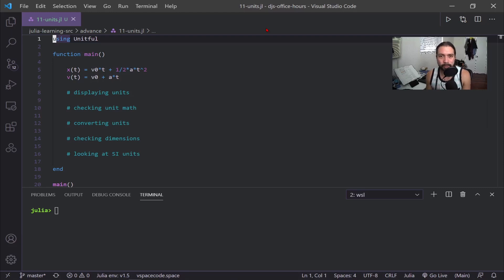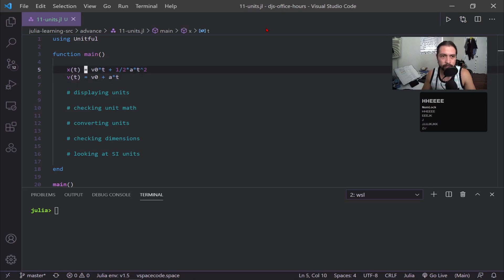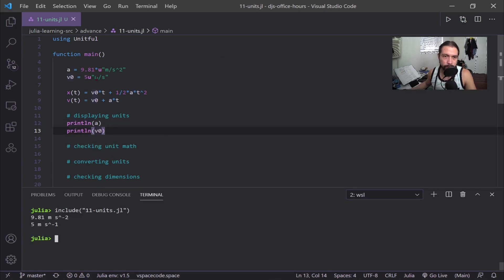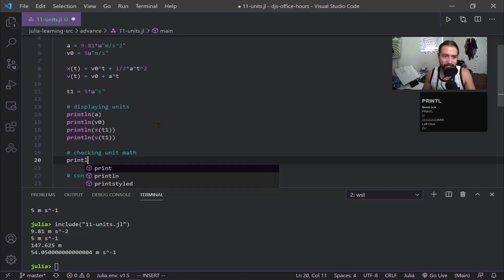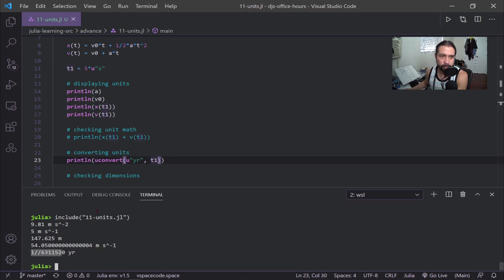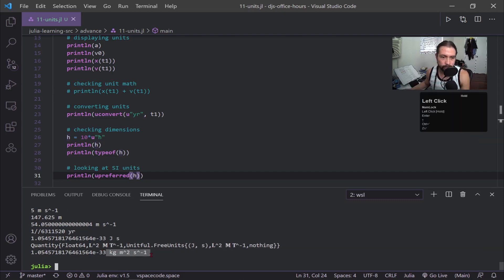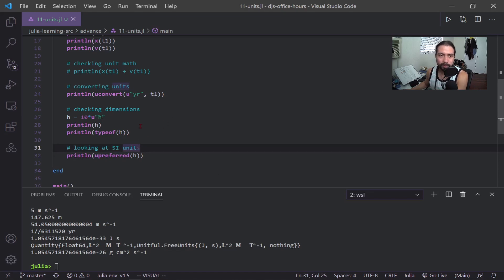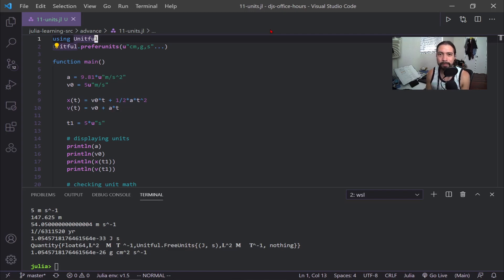Julia: Implementing Units with Unitful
Today we go into Unitful! One question I always get a couple times a quarter is "did you check your units?", and while now I'm better about that now, it is something that can save you in finding mistakes. Unitful is a project that allows unit implementation into your code, and it'll track the unit math and serve as anther check for your code. It's really great for those that work in the sciences, because we can all benefit from a little check on our work. (:

SECTIONS
0:00 - Intro
0:47 - Adding units to your values
2:43 - Checking your unit math
3:22 - Converting units
3:45 - Checking dimensions
4:25 - Showing in MKS units
4:46 - Showing in CGS units